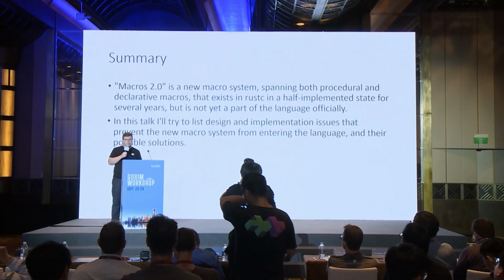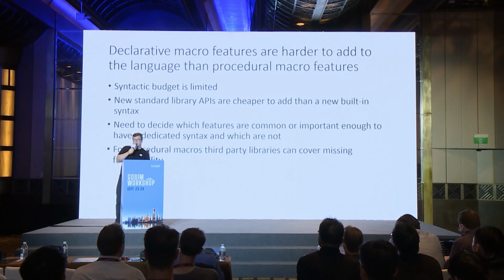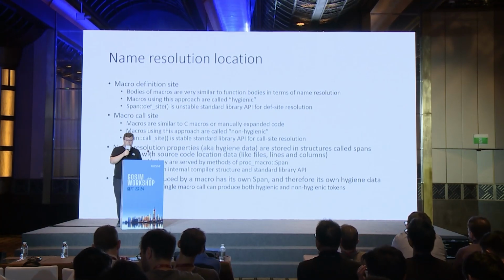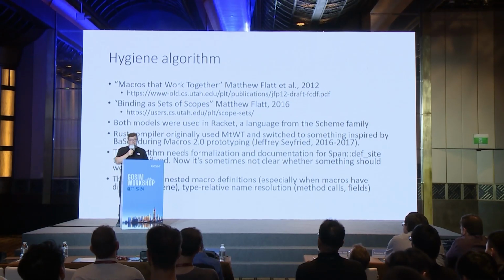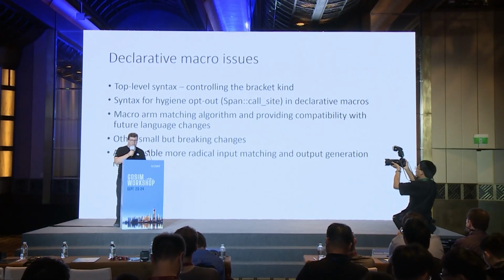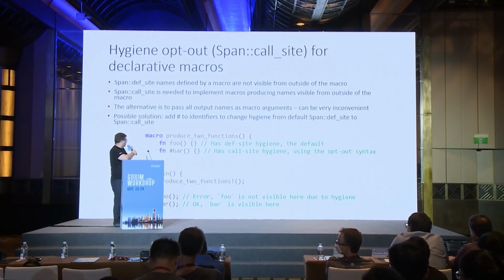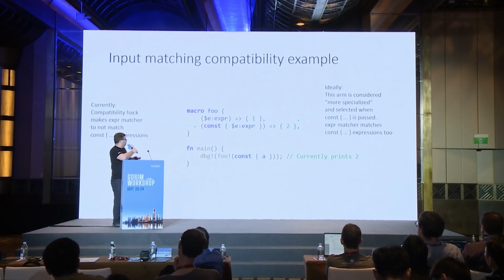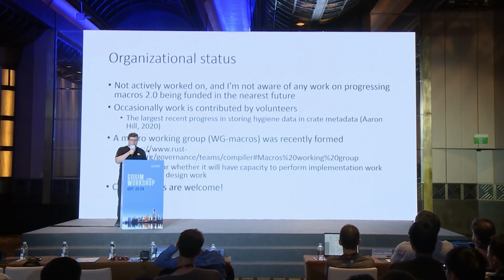Macros 2.0: Status and Issues — Vadim Petrochenkov | GOSIM Workshop 2023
"Macros 2.0" is a new macro system that exists in a half-implemented state in rustc for years, but is not yet a part of the language officially. In the talk we'll try to list design and implementation issues that prevent the new macro system from entering the language, and their possible solutions.